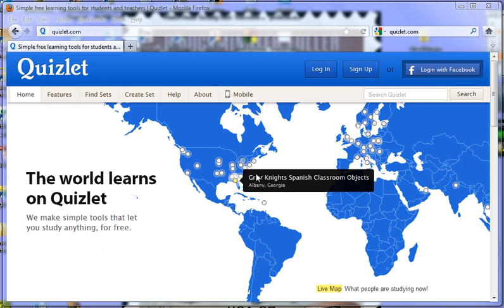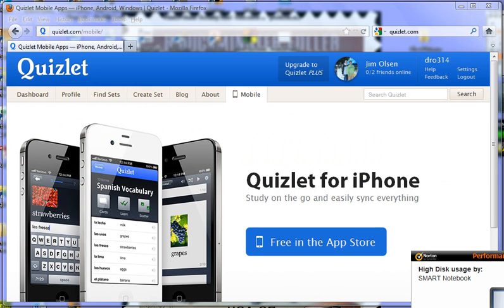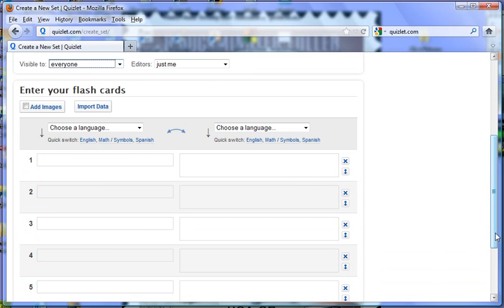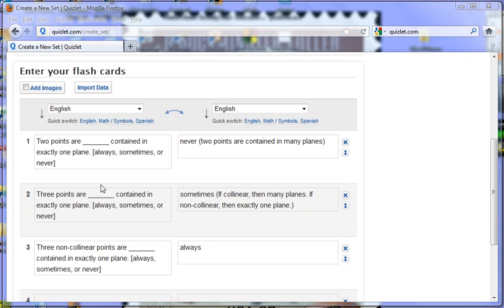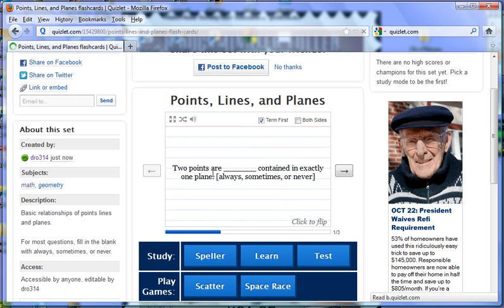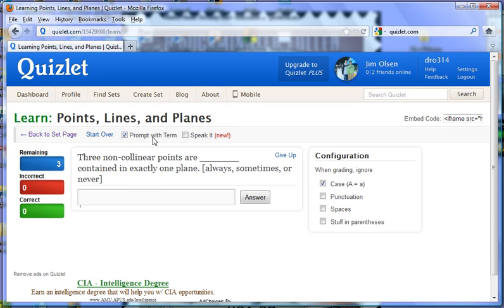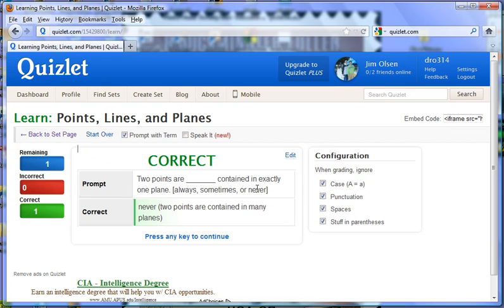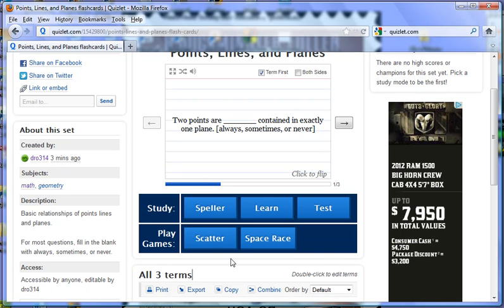Introduction to Quizlet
The basics of Quizlet. Quizlet is an online program (and tablet/iPad app) for making flashcards and review materials.  It's free.